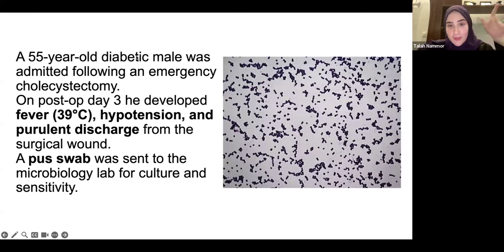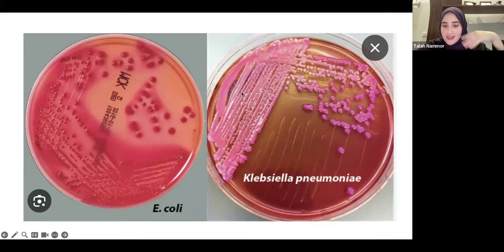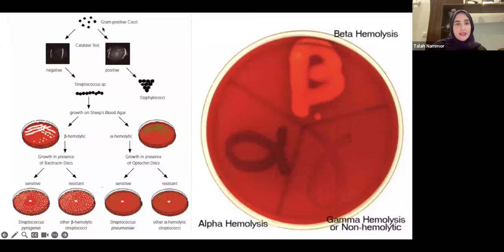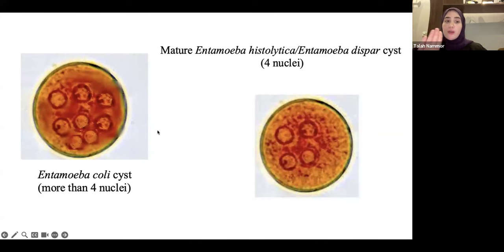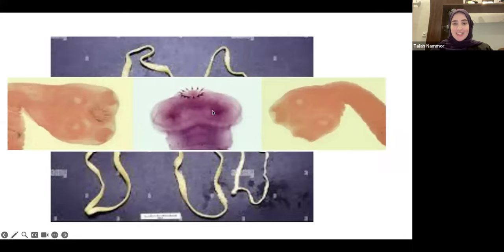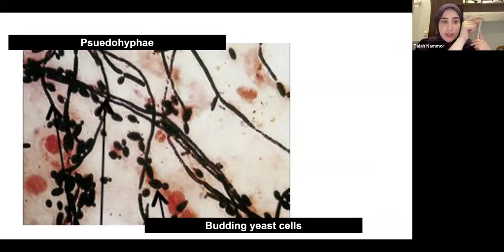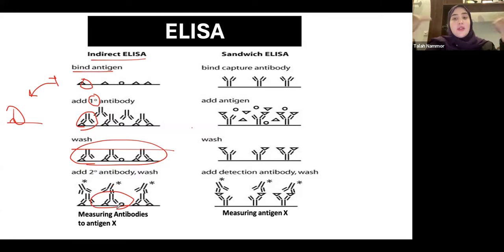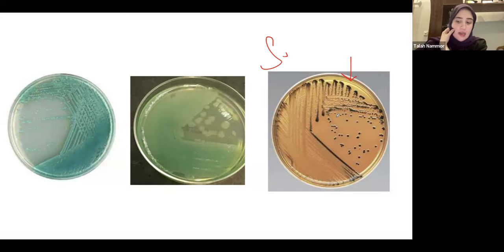POD OSPE Review Part 1 | Talah Nammor | POD 231